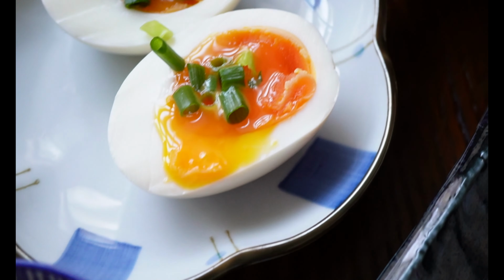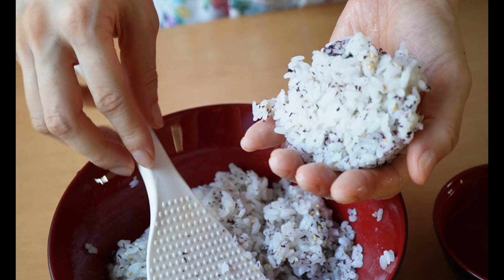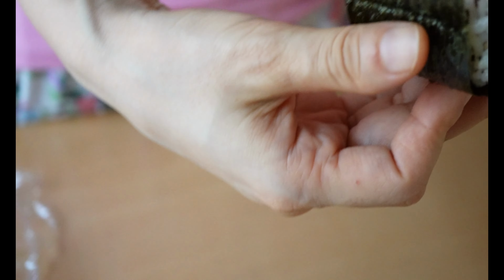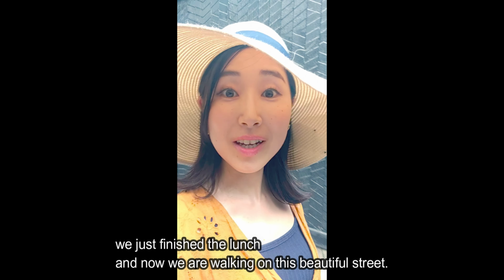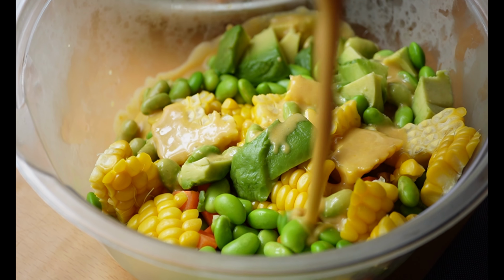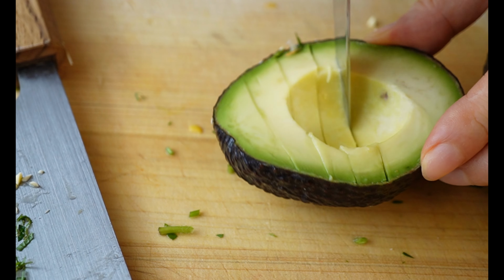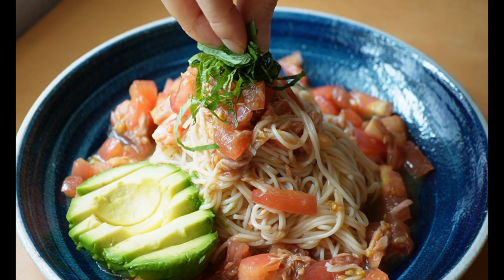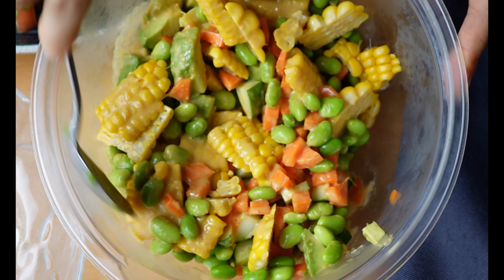WHAT I EAT IN A DAY IN JAPAN ON THE WEEKEND/ healthy easy dinner recipes and cafe vlog^^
What I eat in a day in japan! This time I filmed on the weekend. We went to Matcha cafe in Tokyo and enjoyed Japanese food and desserts!
Because we indulge ourselves at lunch, I tried to eat healthy for breakfast and dinner!

🍀RECIPE from video😊
-RAMEN EGG
-MISO SOUP

♡MY RECOMMENDATIONS♡

☆Here is what I have and love
1; Rice bowl with the blue flower↓

▶JAPANESE FOOD ESSENSIALS (for those who love love Japanese cooking!)

-JAPANESE COOKING BASIC INGREDIENTS I USE A LOT!

▶▶Amazon shopping
Koji (Rice malt)
Red beans ;
Soy sauce
Miso (yellow)
Kombu Dashi Powder
Dashi Packet

FOLLOW Miwa's Japanese Kitchen 🌞